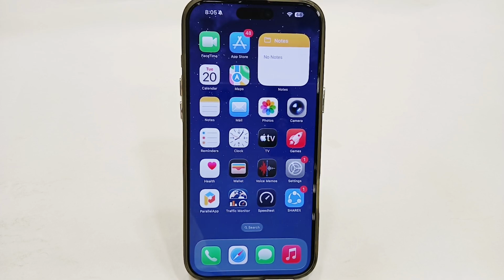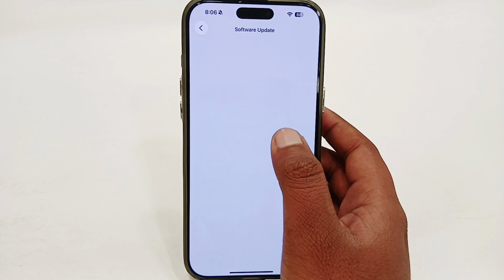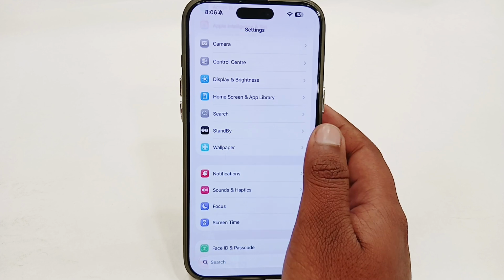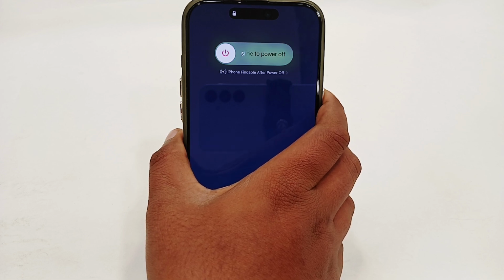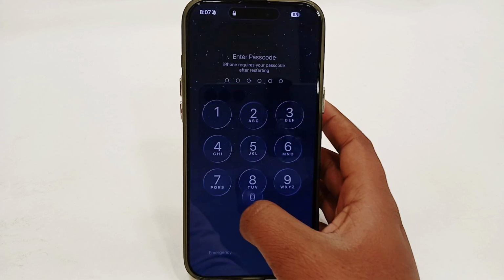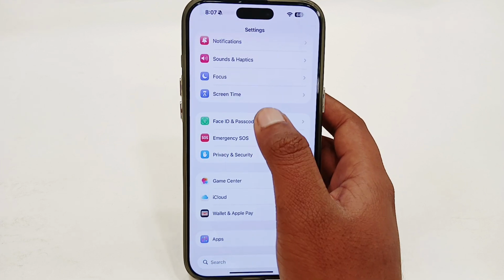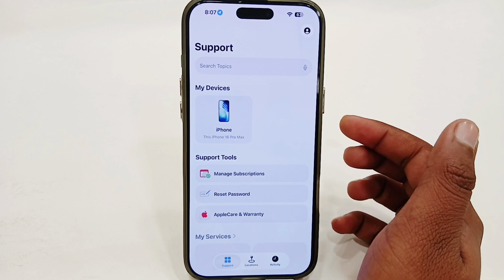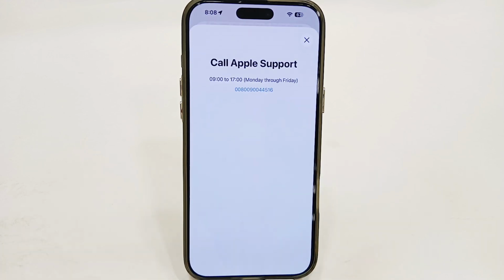How to Fix Face ID Not Working on iPhone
Is your Face ID failing to recognize you or showing a "Face ID is not available" error on iOS 26? Whether you’re using the new iPhone 17 Pro or an older model, Face ID glitches are often caused by sensor obstructions, software loops after an update, or the new "Stolen Device Protection" delay. In this 2026 updated tutorial, I’ll show you how to clean the TrueDepth sensor properly, how to bypass the "Reset Greyed Out" glitch, and the exact steps to re-calibrate your 3D face map for a faster unlock.

In this video, we cover:

The "Micro-Fiber" Clean: Why even a tiny smudge or a misaligned 2026 screen protector can block the infrared dot projector and how to clean it without scratching the lens.

The "Stolen Device Protection" Block: Why you might find "Reset Face ID" greyed out and how to disable the security delay in Settings Face ID & Passcode to gain access to your settings.

The Alternate Appearance Trick: How to set up a "second" version of your face (with glasses or different headwear) to help the iOS 26 neural engine recognize you in low-light conditions.

The "Force Restart" Sequence: The specific button combo for iPhone 16 and 17 models to refresh the TrueDepth camera hardware if it has crashed.

Screen Time Restrictions: How to fix the "Passcode Changes" lock that prevents you from editing Face ID settings.

The "Portrait Mode" Test: A secret trick to check if your hardware is actually broken—if Portrait Mode works on your front camera, your sensors are likely fine and it's just a software bug!